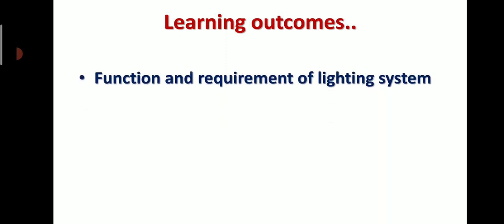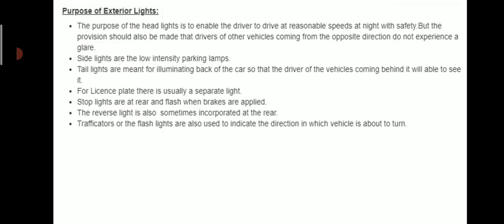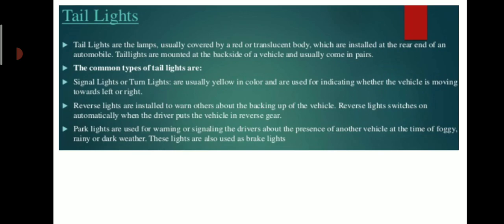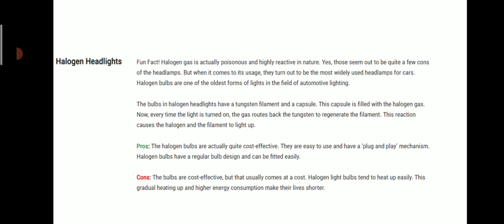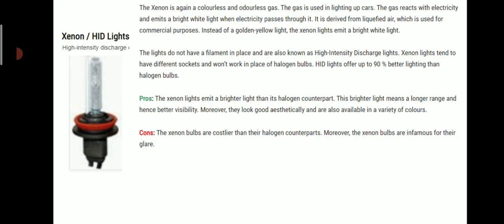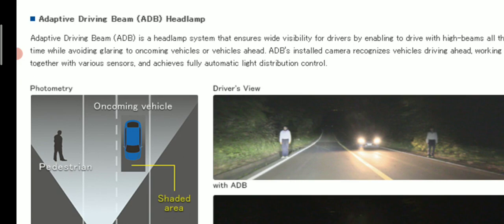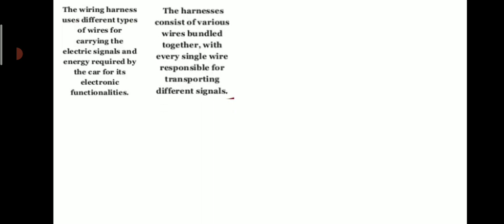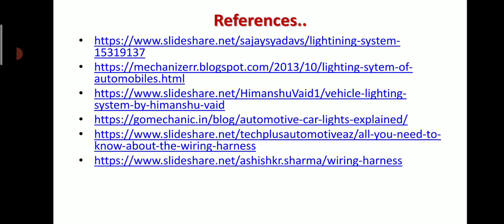AEN-U5-Automotive lighting system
Lighting system, types of lights, wire harnessing